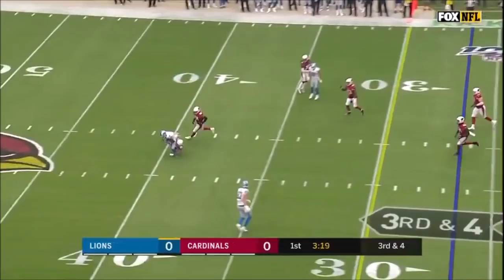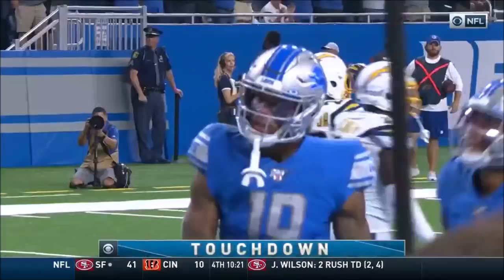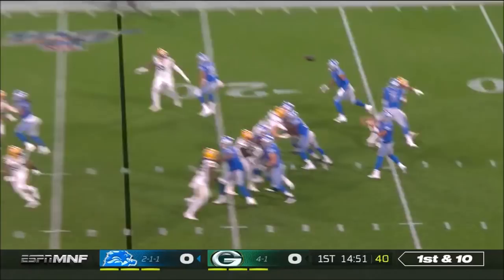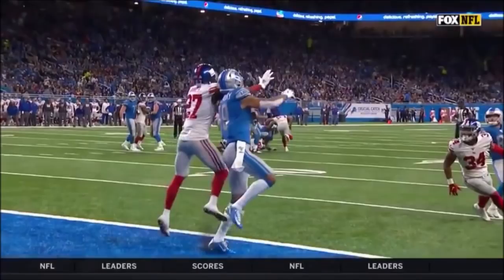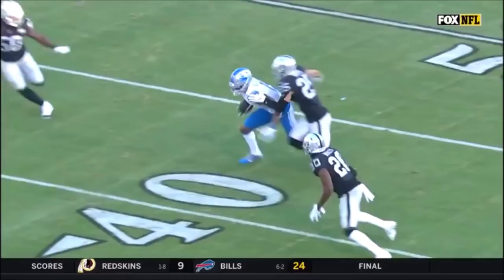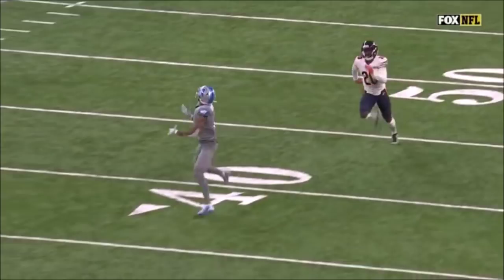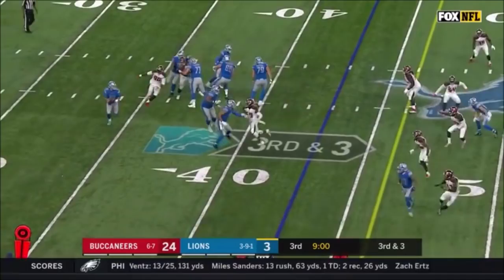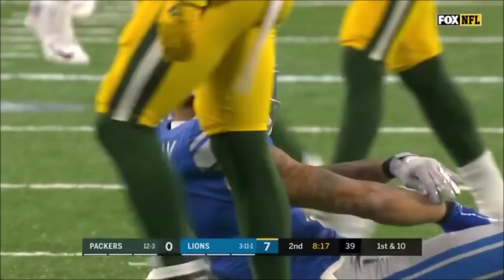Kenny Golladay FULL 2019 Highlights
Every highlight from Kenny Golladay's 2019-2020 NFL season!